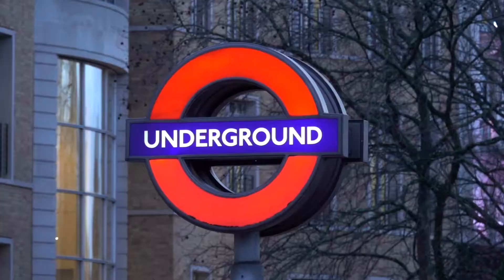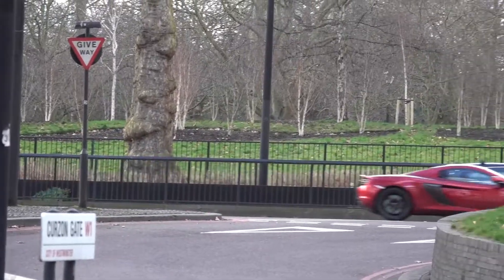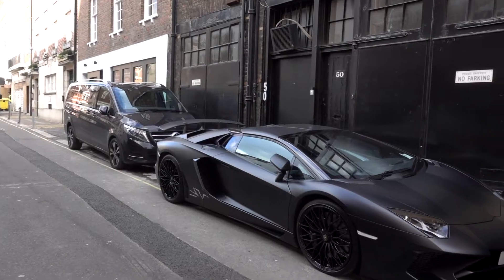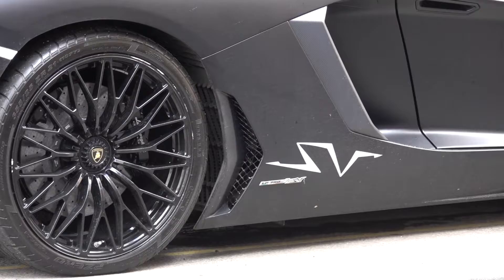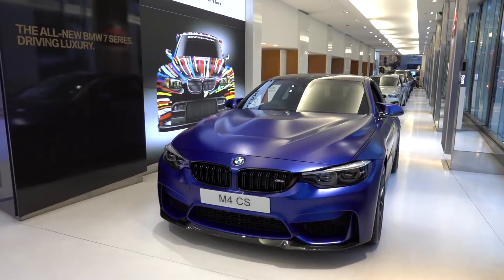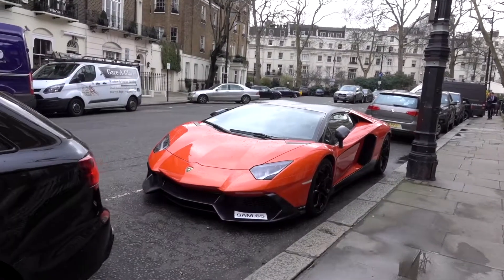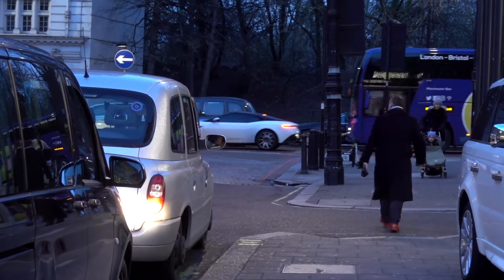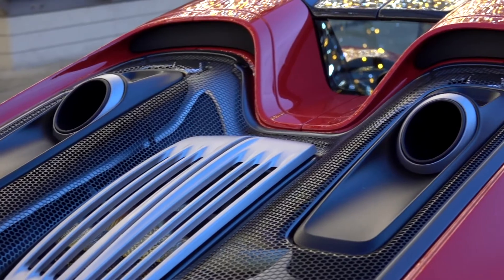The Latest Supercars in London!!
We head into central London to capture some of the worlds best supercars.